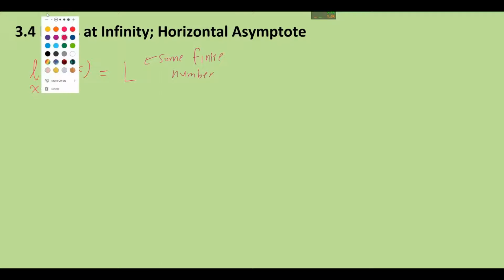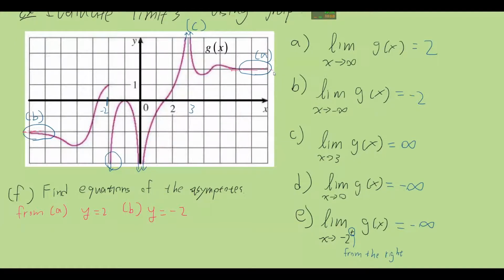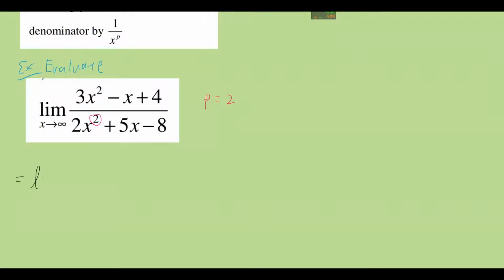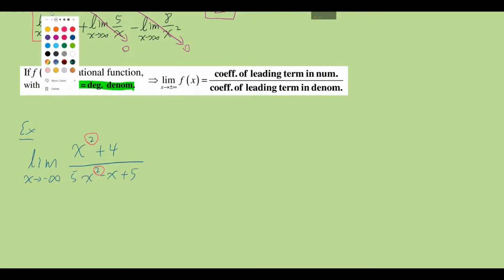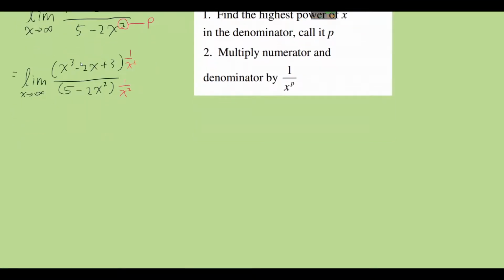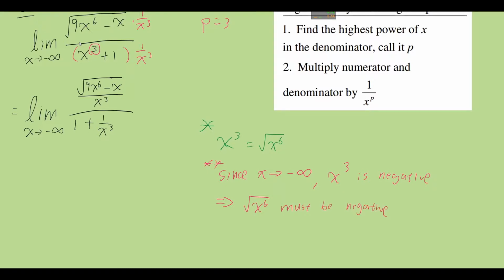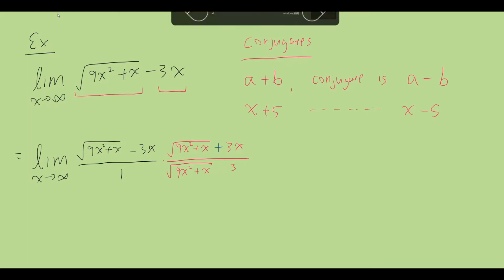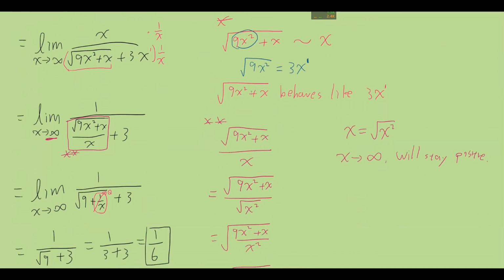Citrus College Math 190 Calculus I: 3.4 Limits at Infinity; Horizontal Asymptote